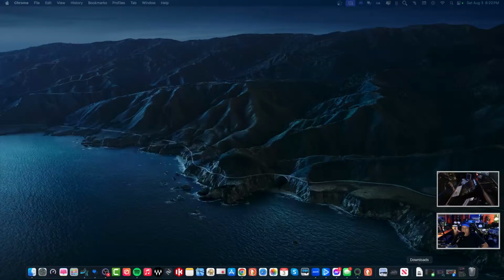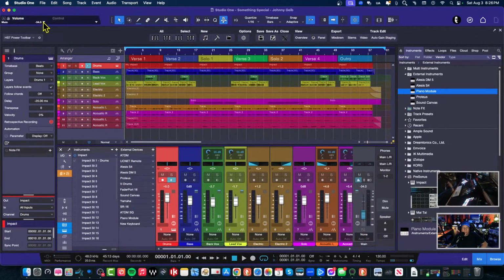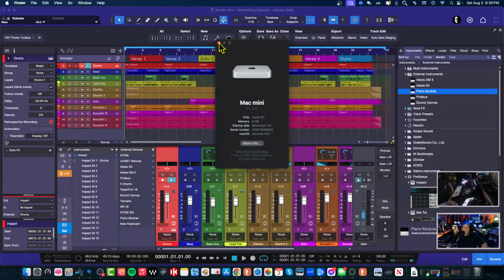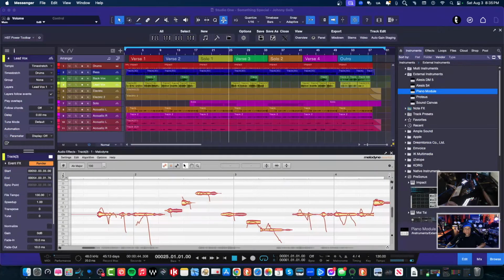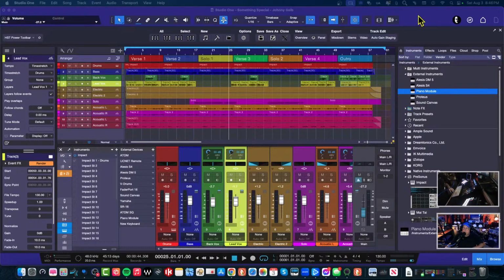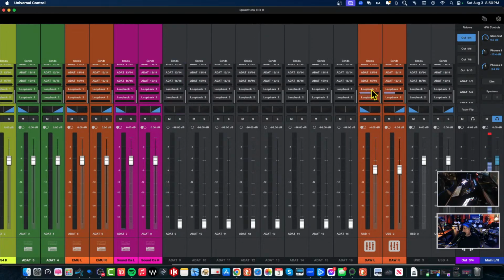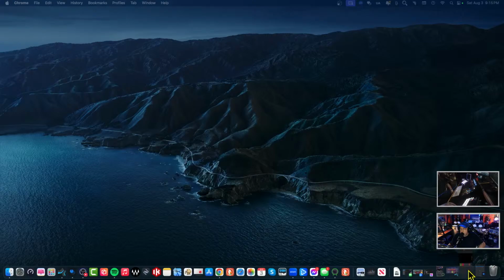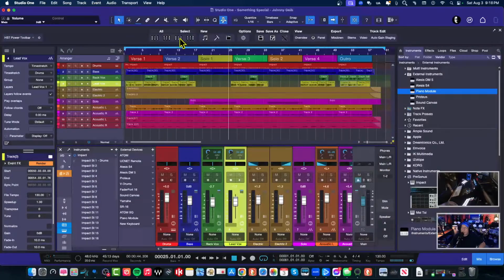Off The Cuff HOME STUDIO TRAINER Live Stream